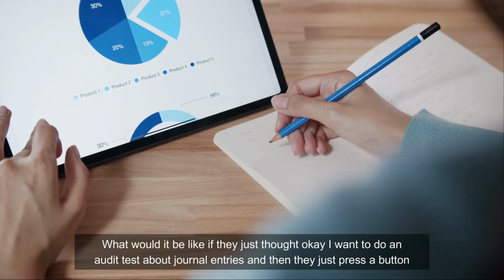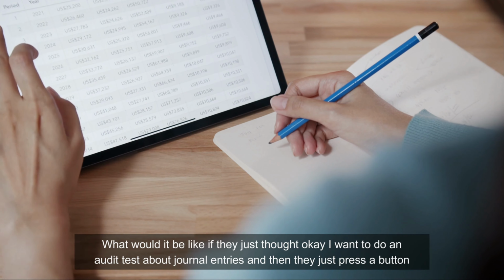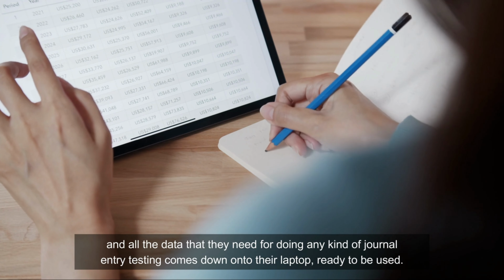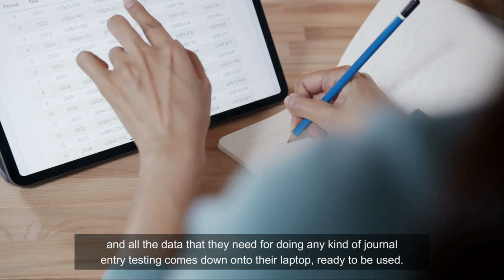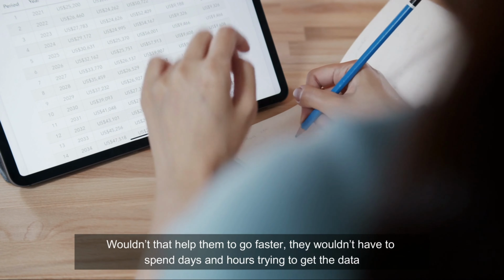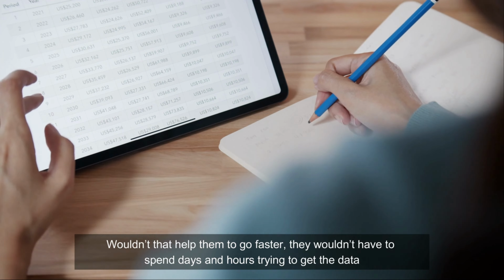ASAP Tool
ASAP Tool - Developed by Aufinia Consulting